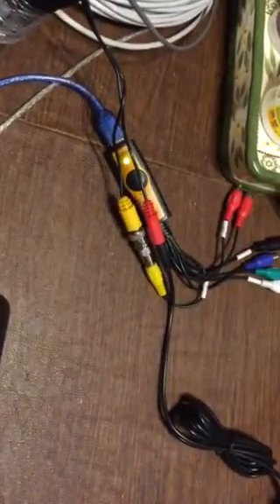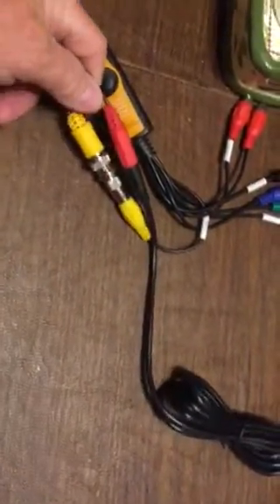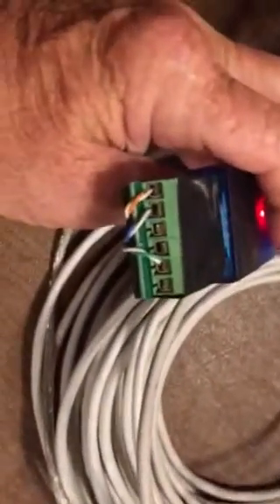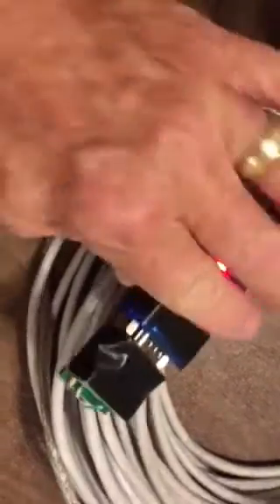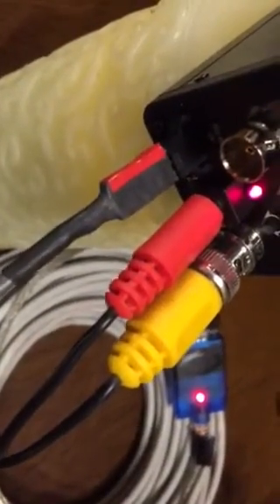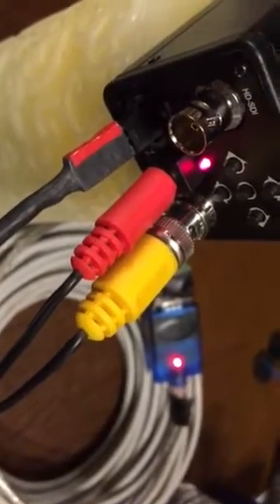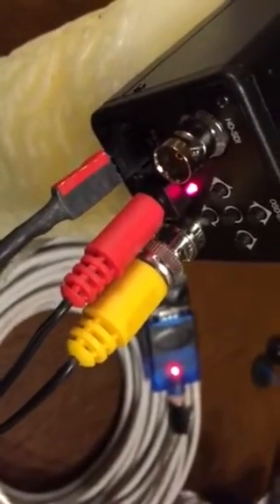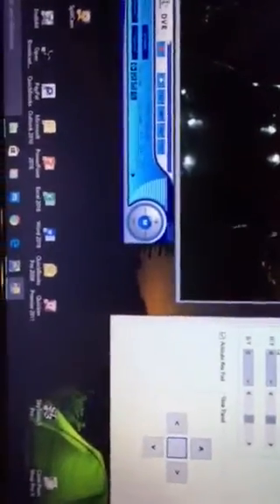MallinCam Signature Setup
Showing the wiring hook up for a MallinCam Signature